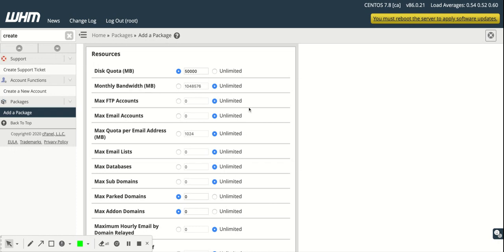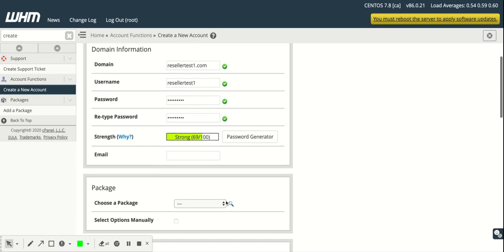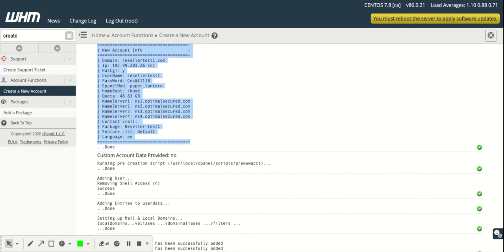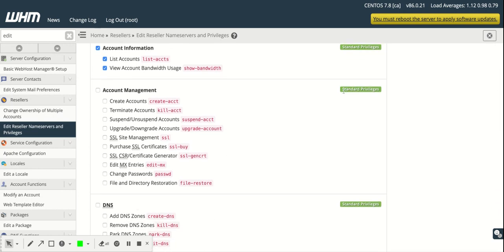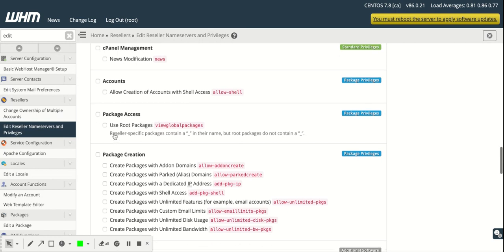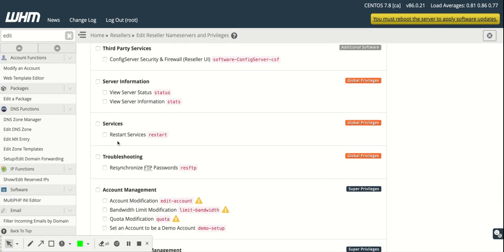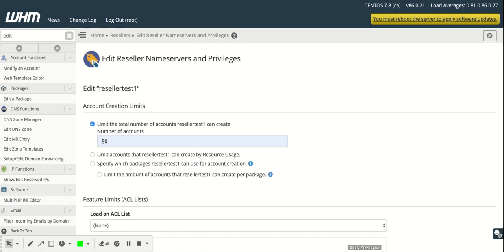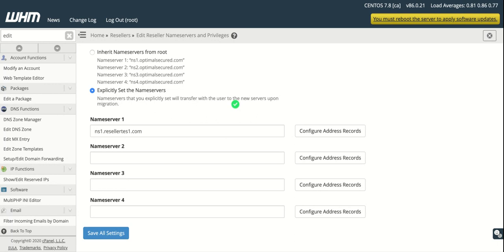WHM tutorial: create new reseller with WHM root the right way✔️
This video shows you how to create a new reseller and how to configure it step by step.

Step-1: Login to your WHM (root) panel
Step-2: Go to Account Functions, Create a New Account
Step-3: Put a subdomain & fill up new account creation form and create new account
Step-4: Please check/tick "Make the account a reseller" checkbox
Step-5: Go to reseller center & select your created reseller and click "Edit Reseller Nameservers and Privileges"
Step-6: Configure "Account Creation Limits", Configure "Feature Limits (ACL Lists)", Configure "Nameservers"

Step-7: Go to your domain DNS manager
Step-8: Configure Hostnames (IP) [It may need some moment to active]
Step-9: Configure A Records (It need max 72 hours to change it globally but sometimes it effects instantly)
Step-11: Check Server.

The reseller panel is ready.